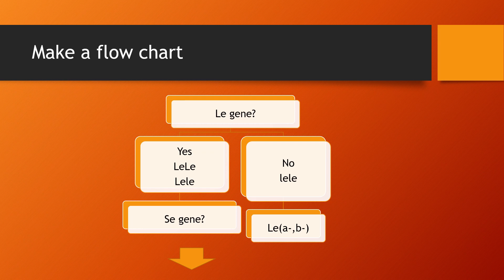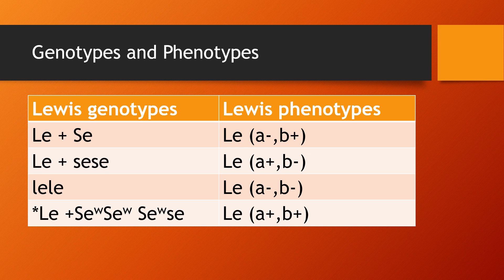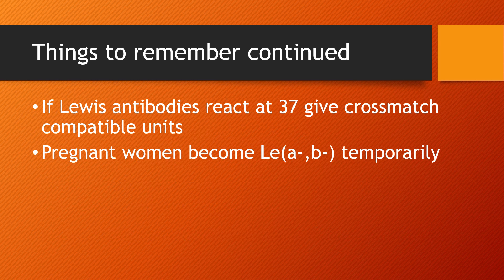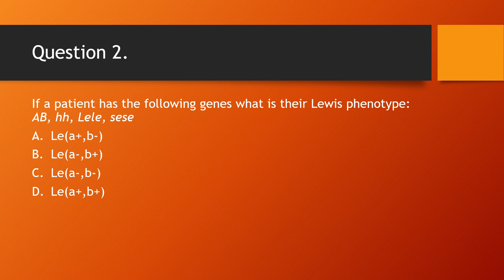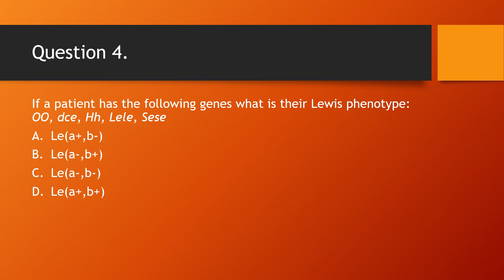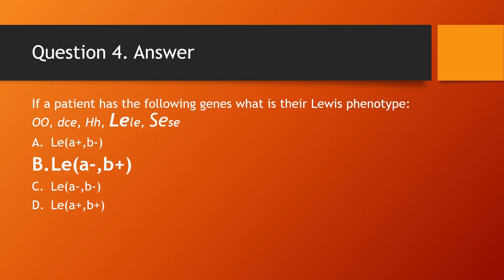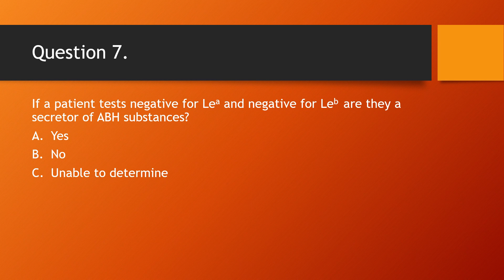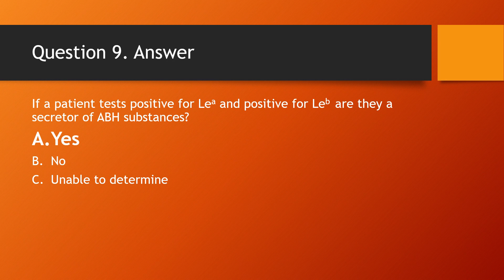Lewis Made simple video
This presentation was made as a supplement to the video on the Lewis blood group system. This presentation explains what antigens are expressed based on the genetics of the patient.